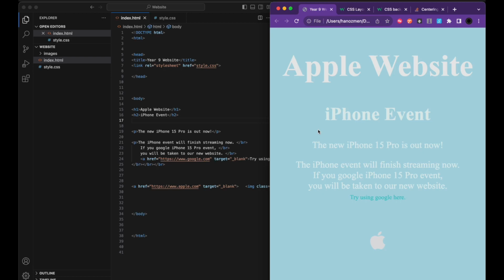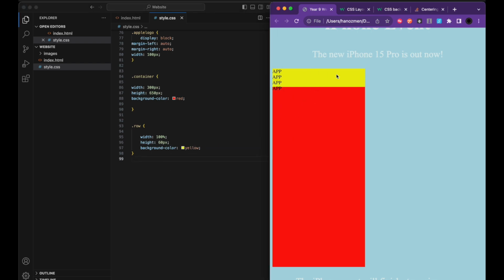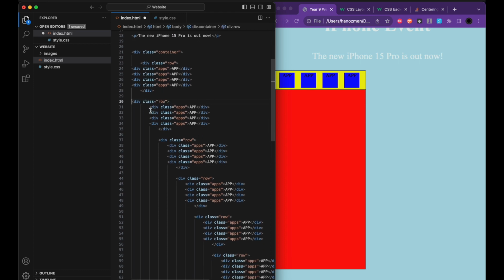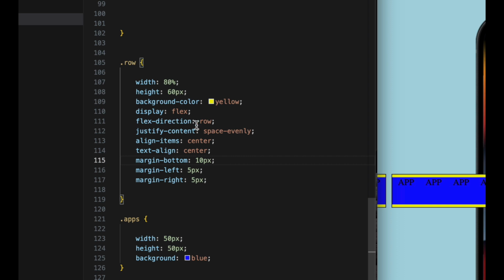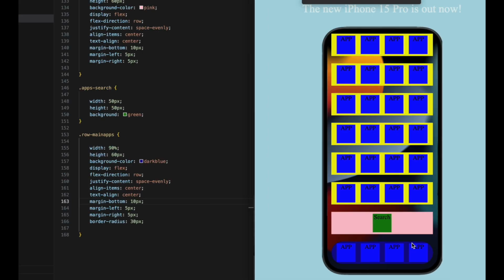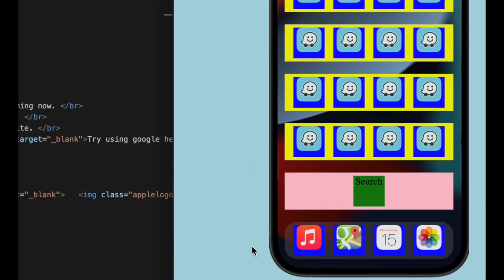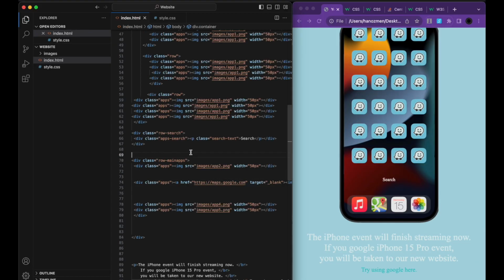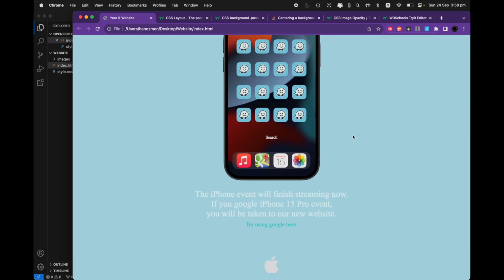Website Coding Tutorial Part 2